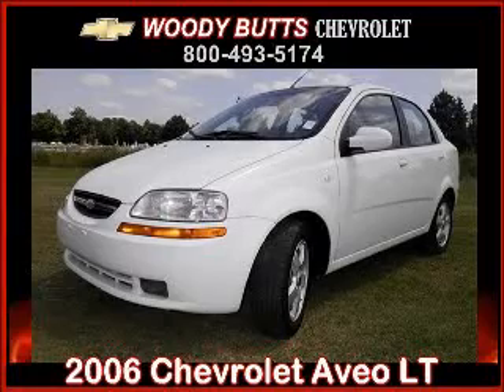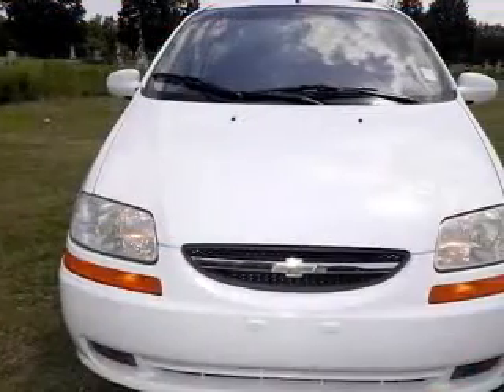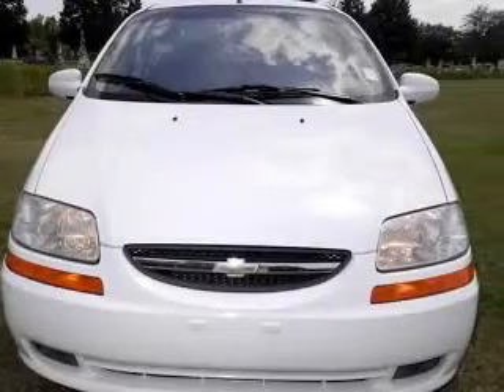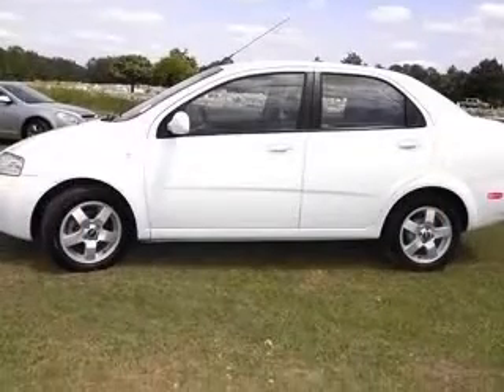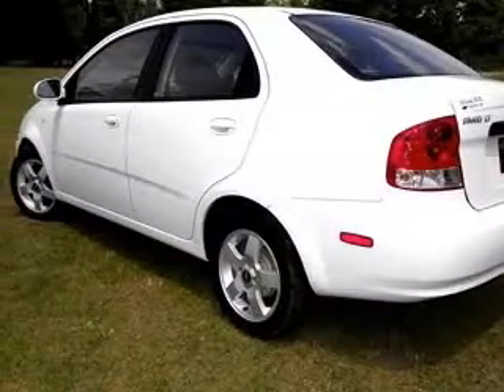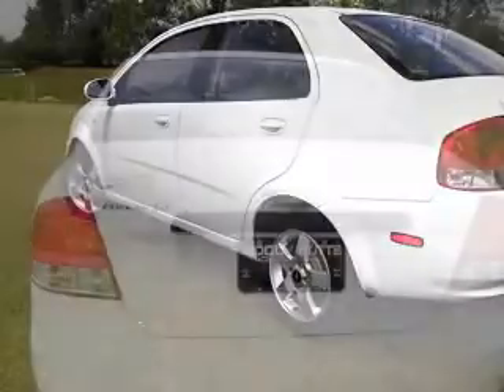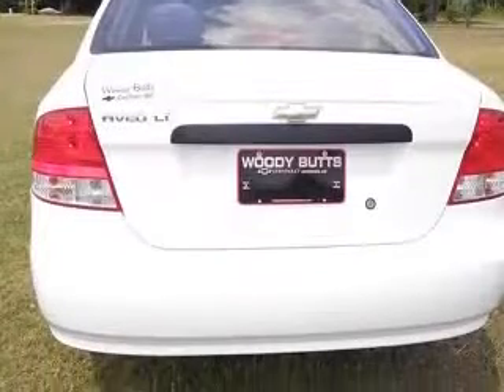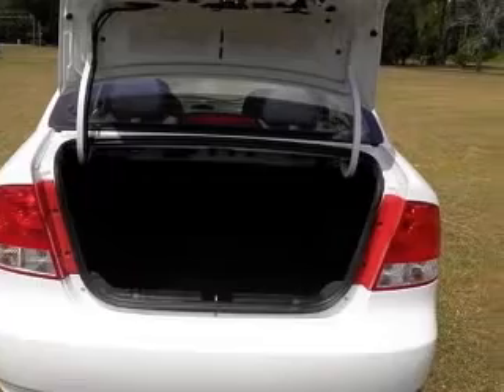2006 Chevrolet Aveo Woody Butts Chevrolet, Inc.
2006 Chevrolet Aveo LT Sedan
Engine: 1.6L 4 cyls
Trans: Automatic 4-Speed
Color: Summit White
Mileage: 56,450